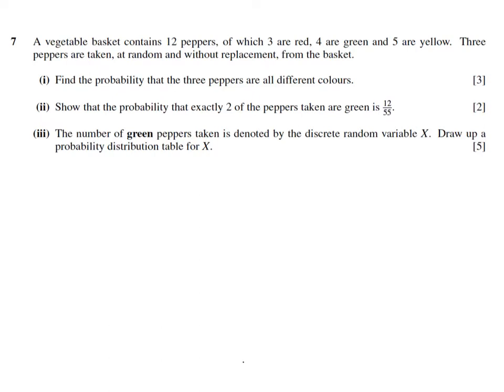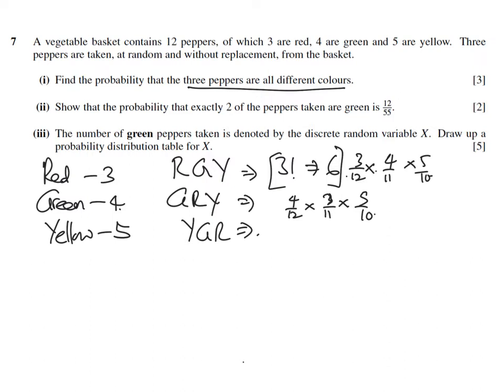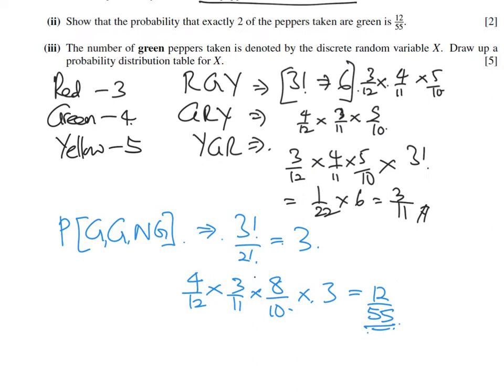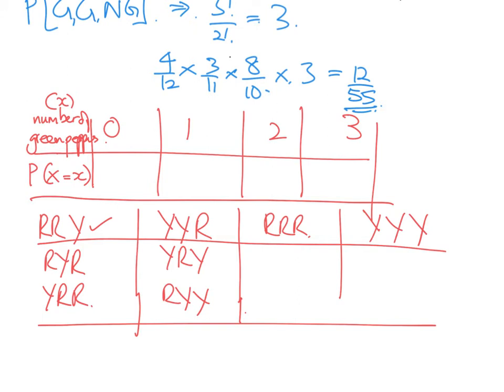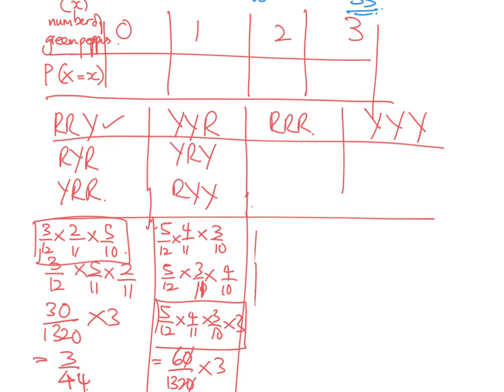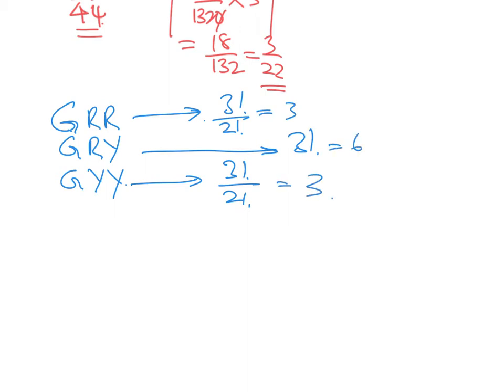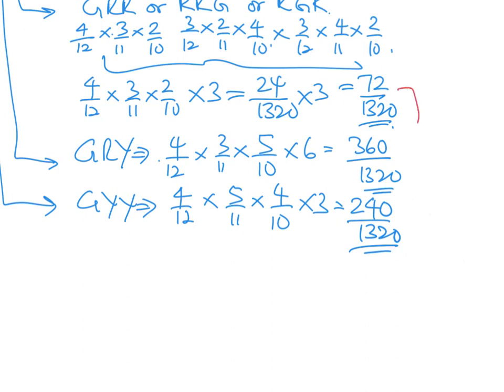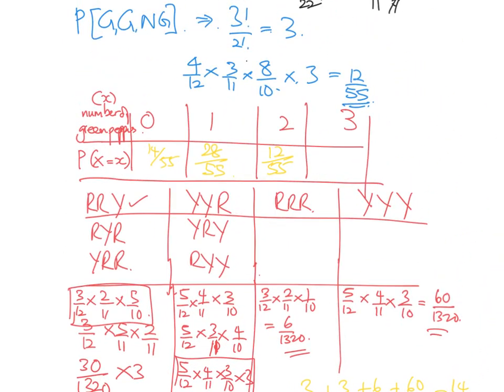Random Variable Q3